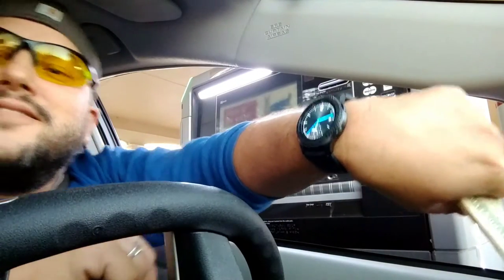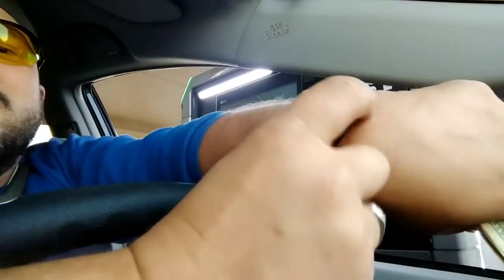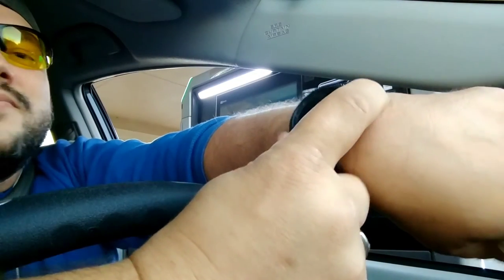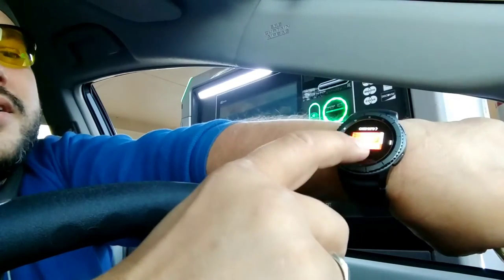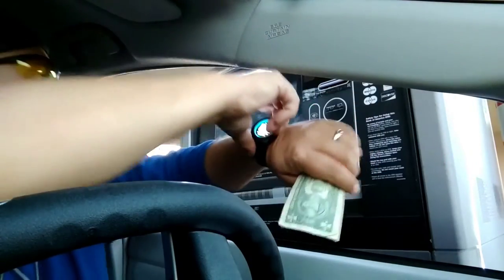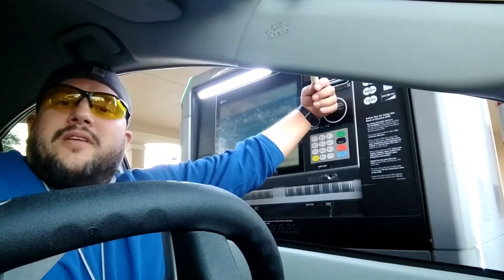Samsung Pay @ ATM!!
Use Samsung Pay on your watch at the ATM!